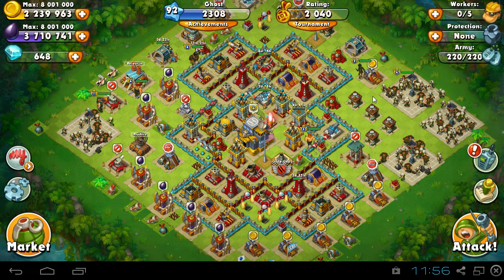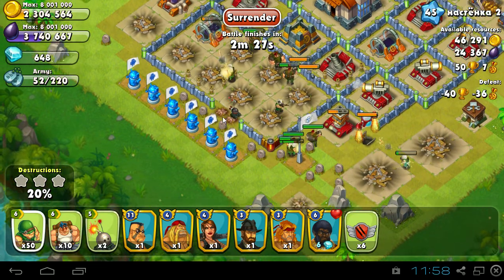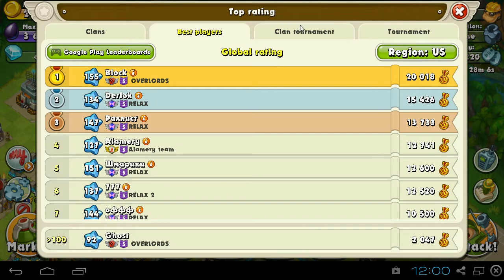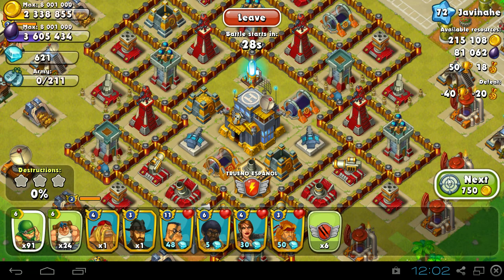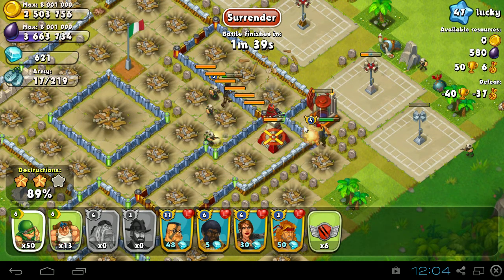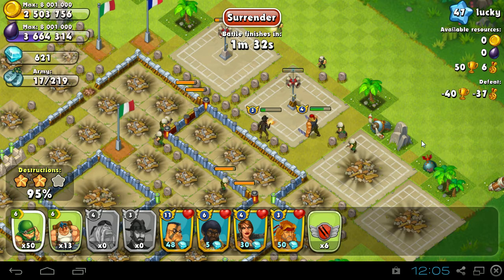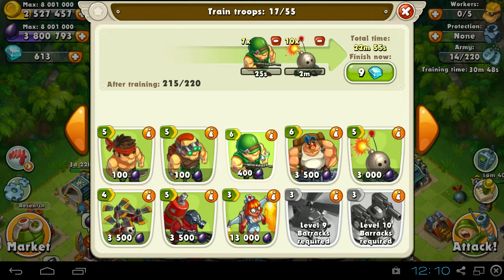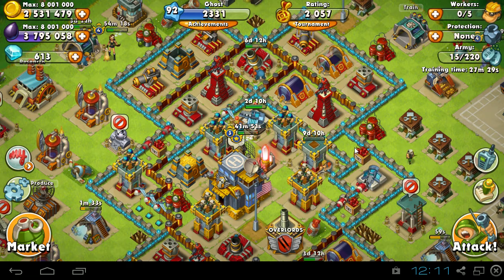Let's Play #25! No bombs...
Jungle Heat Bombs
Jungle Heat Pyros
Jungle Heat Fun
Jungle Heat Tips
Jungle Heat Tricks